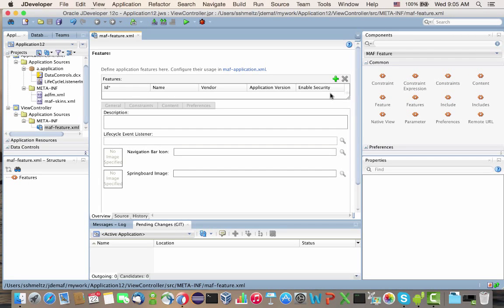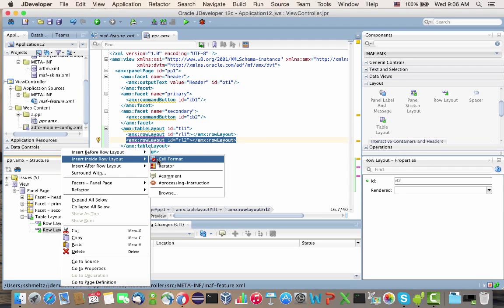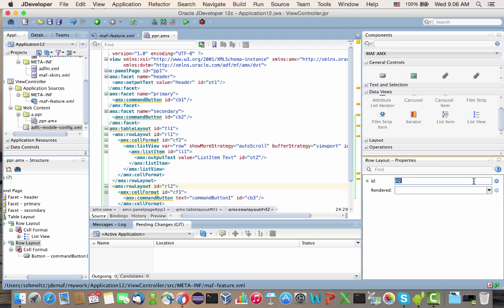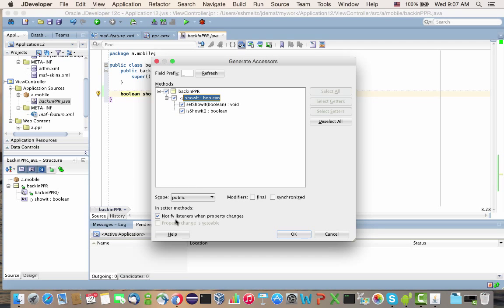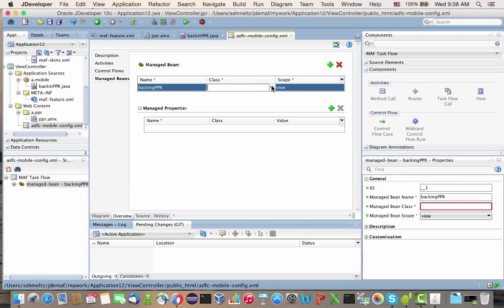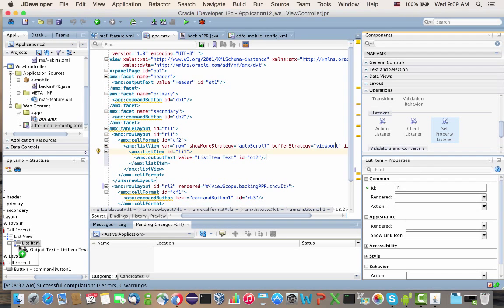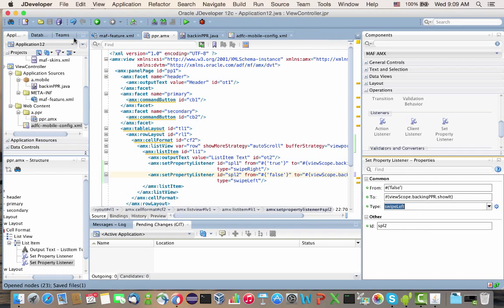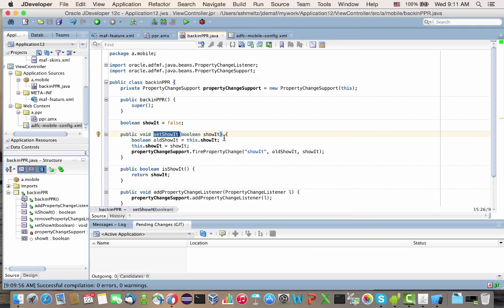Partial Page Refresh (PPR) with Oracle MAF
How to refresh part of the UI based on some other UI event in Oracle MAF. More in the related blog entry